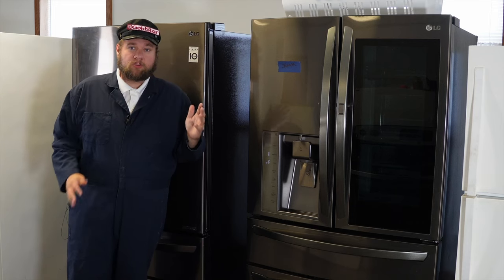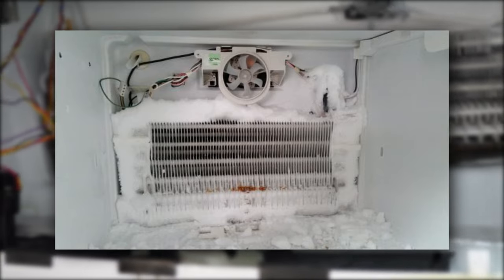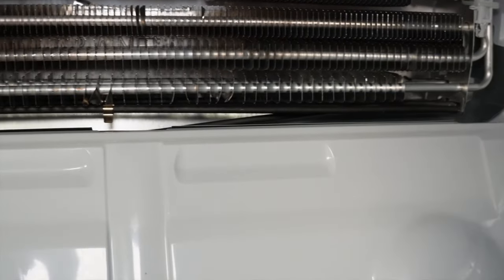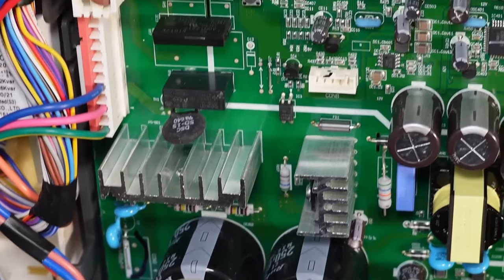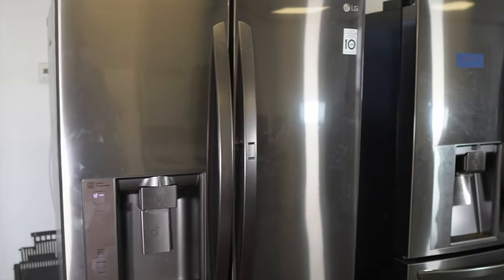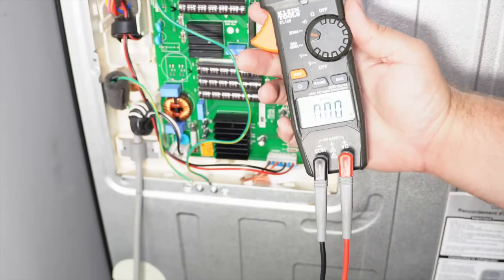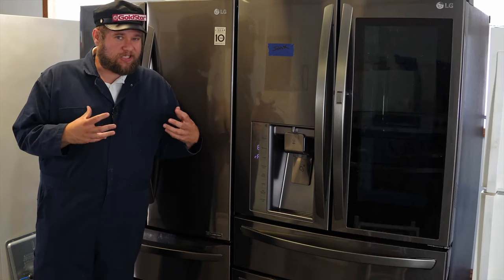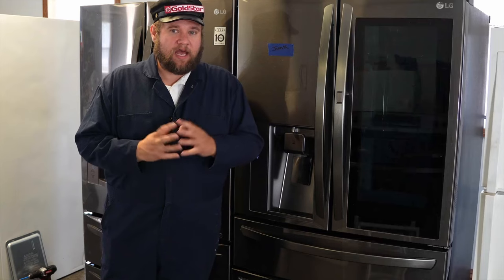LG Refrigerator Won't Cool - How to Troubleshoot and Fix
LG refrigerators are some of the most notorious units to not cool. But how can you ascertain what part is bad - is it a common fan, a board, or a sealed system issue? In this video, we go over many of the ways you can potentially diagnose a bad system, and figure out how to fix or replace it.